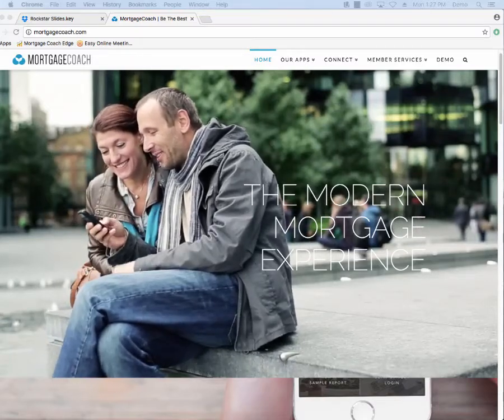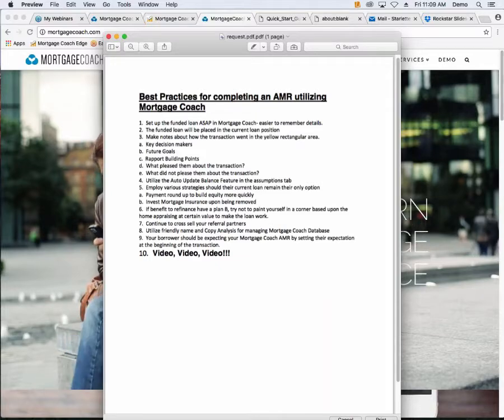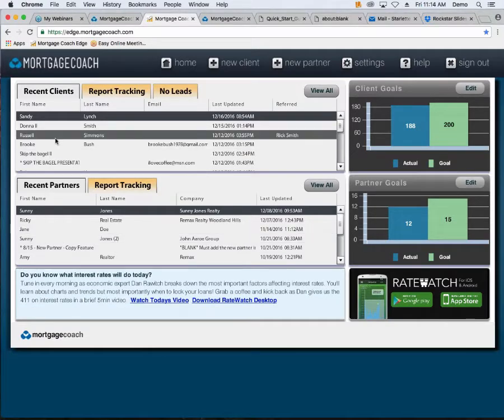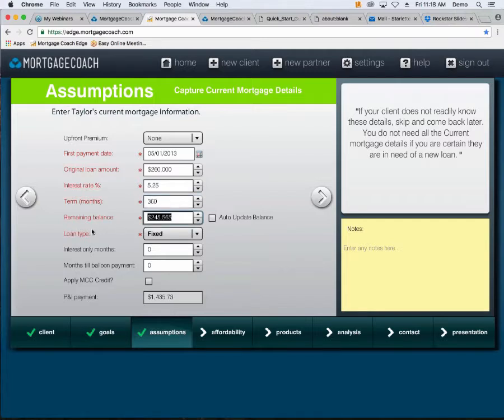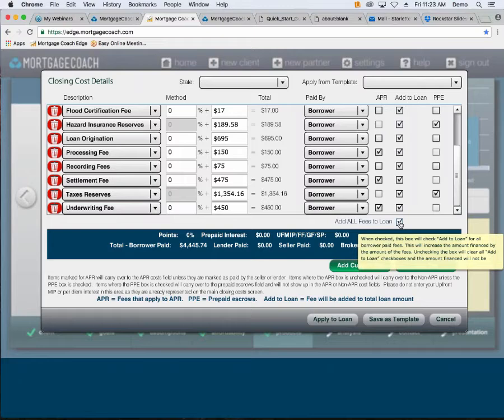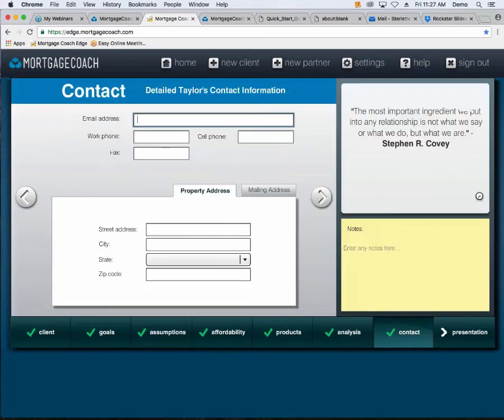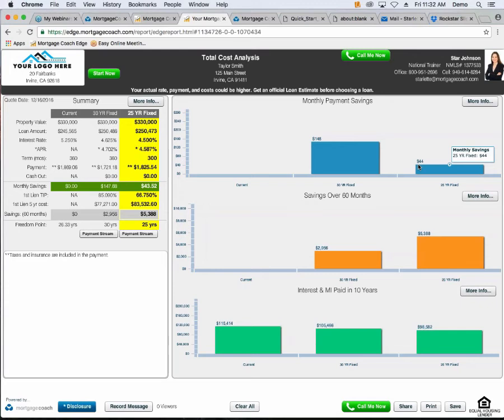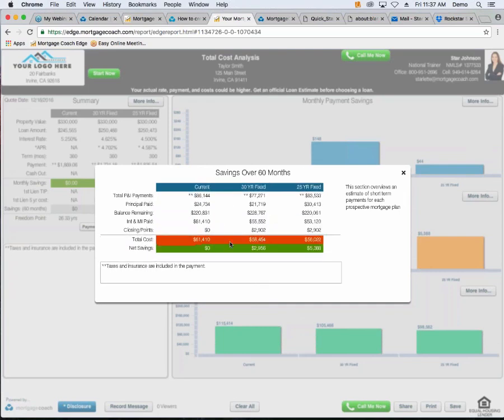10 Day to Rockstar Status- Day 10- Annual Mortgage Review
Annual Mortgage review